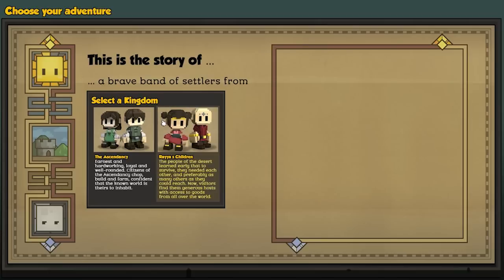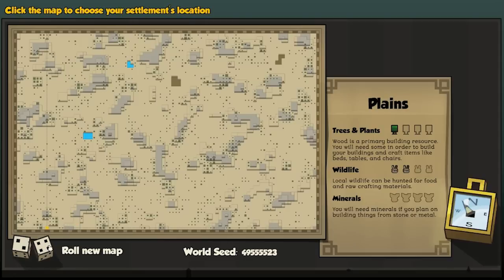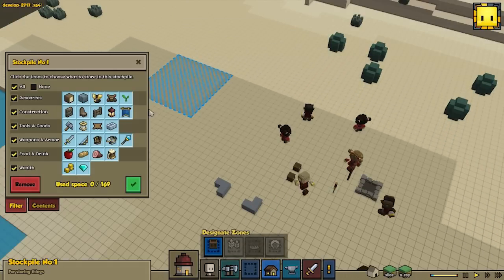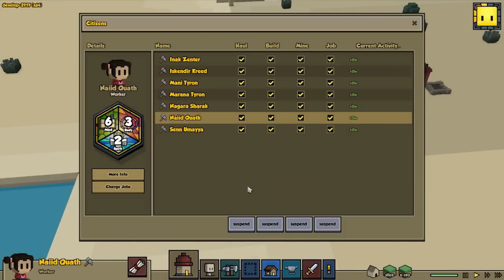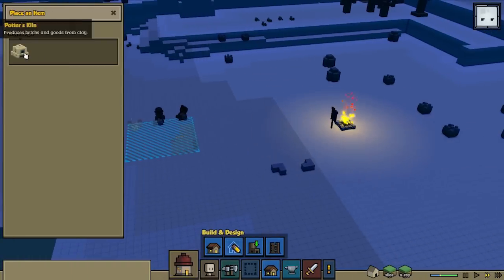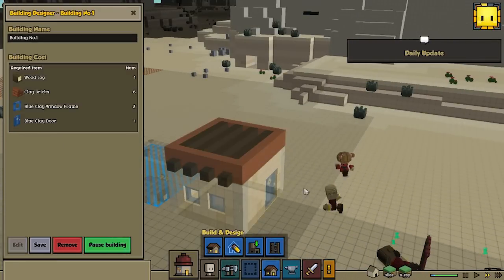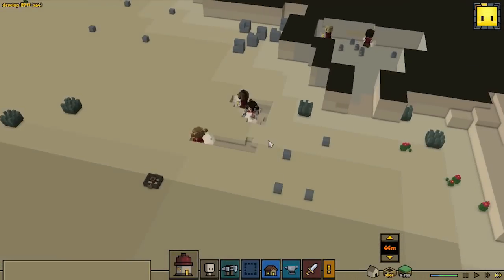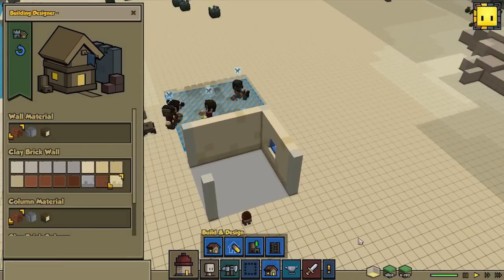StoneHearth Gameplay | Alpha 13 | Raya's Children | Ep 1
The Brand New Alpha 13 has been released for StoneHearth with the New Kingdom Raya's Children and so we will settle down in the Desert together with our lovely Hearthlings and try to create a prospering town in this harsh environment.